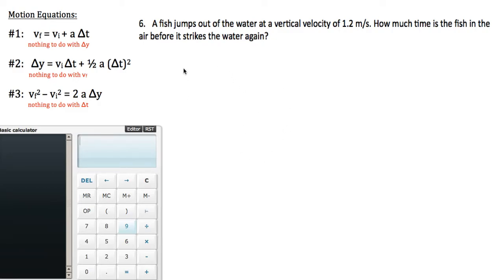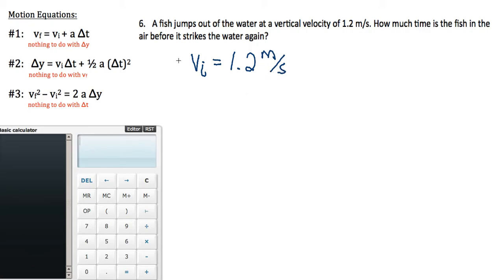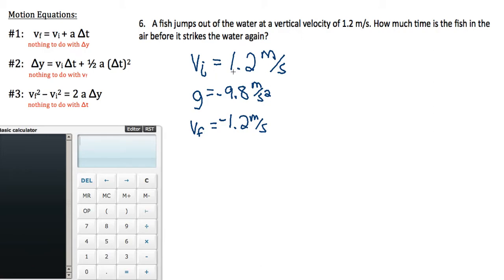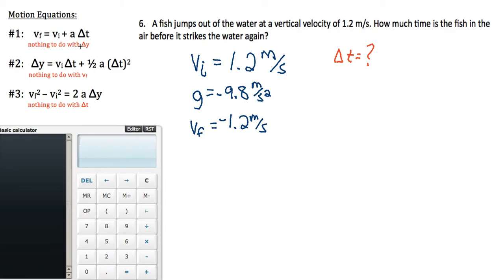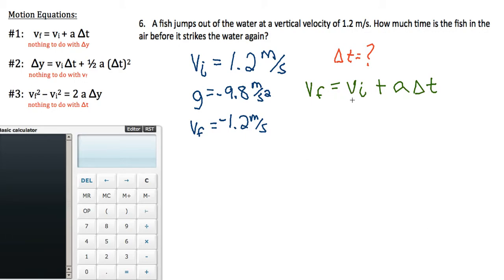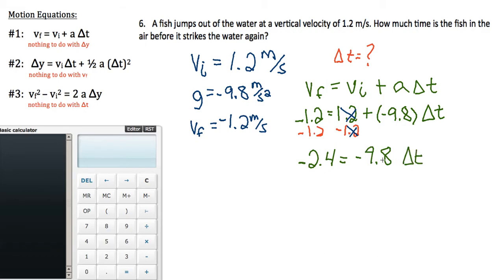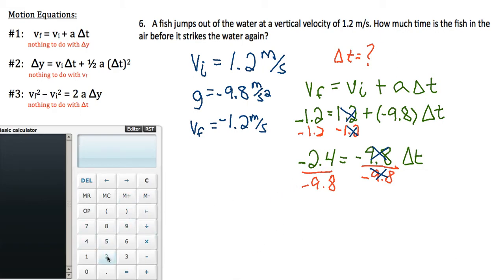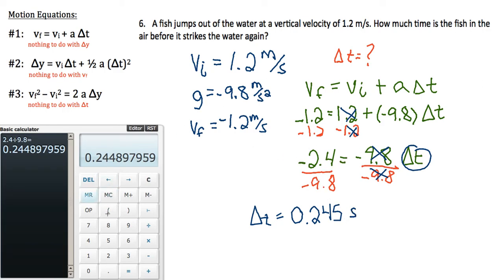Practice 5.4 Problem 6